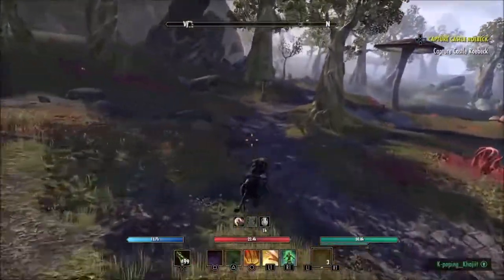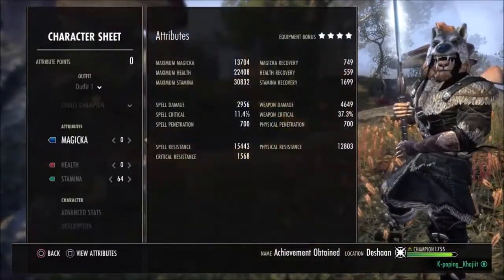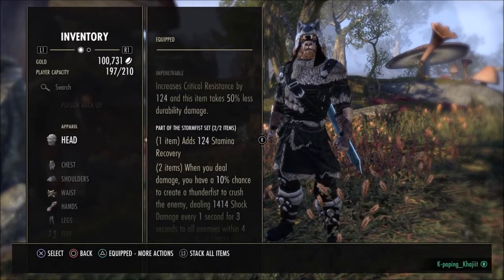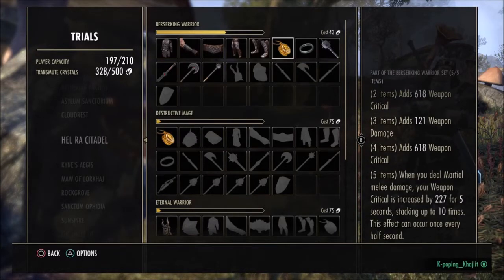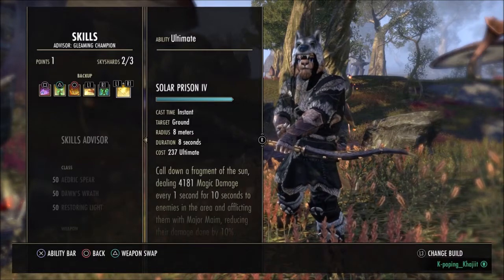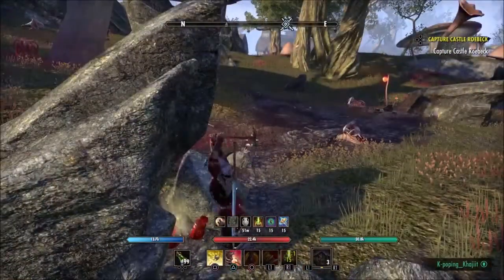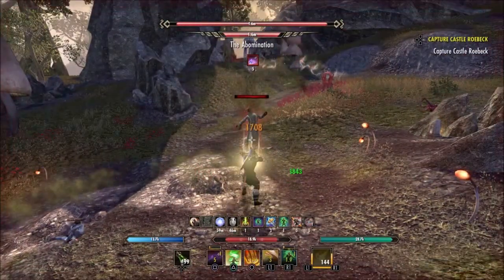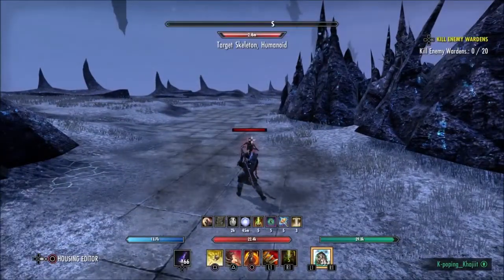ESO Blackwood - Stamina Templar - Critt Kitty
Just a decent build ive been running for a few weeks
Patch prof stamplar
room for improvements hopefully it sparks some imagine out there for somebody